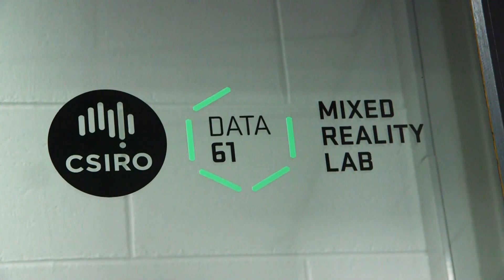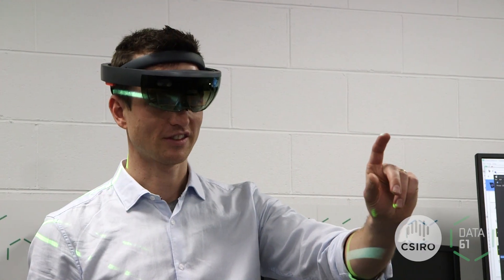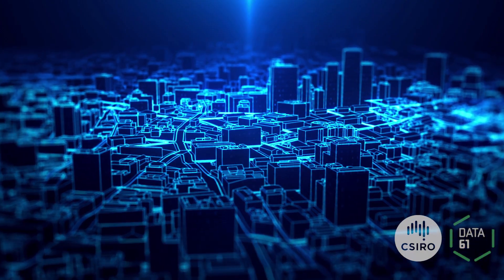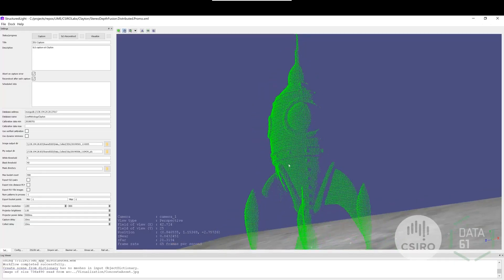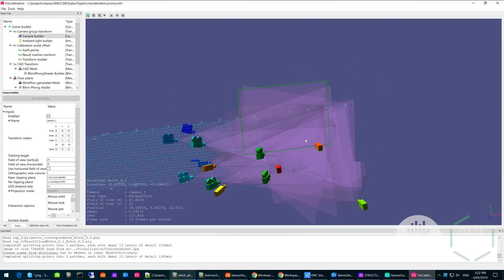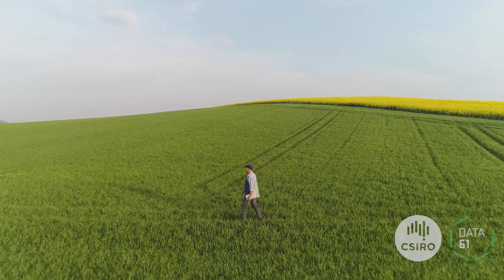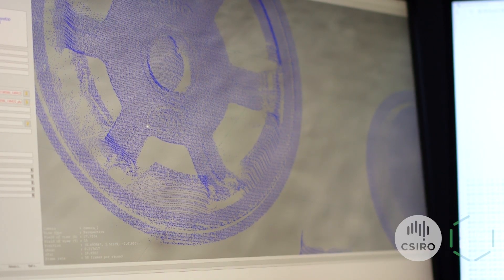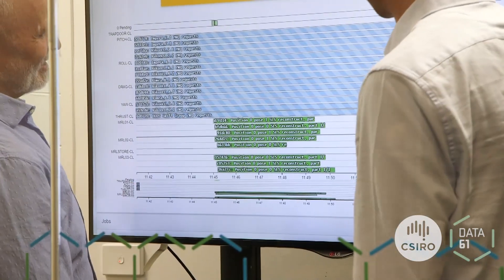CSIRO's Data61 Mixed Reality Lab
CSIRO’s Data61, the data and digital specialist arm of Australia’s national science agency, has announced the launch of its Mixed Reality Lab in Melbourne. The lab will enable manufacturing and other industries to create ‘digital twins’, or virtual replicas of physical objects and systems.

By 2020, the International Data Corporation (IDC) estimates 30 per cent of the top 2000 global companies will be using data from Digital Twins of Internet of Things (IoT) connected assets to improve product innovation success rates and organisational productivity, achieving gains of up to 25 per cent.